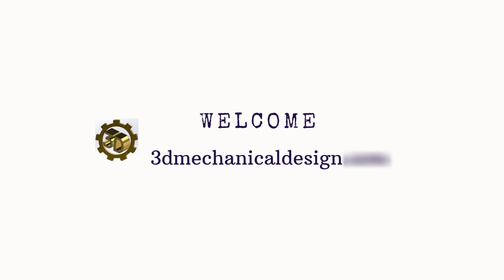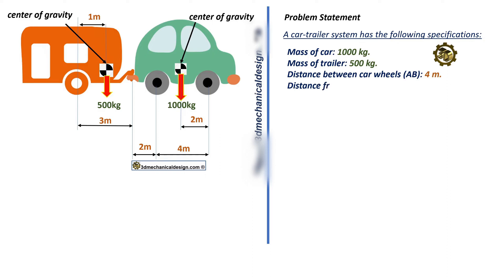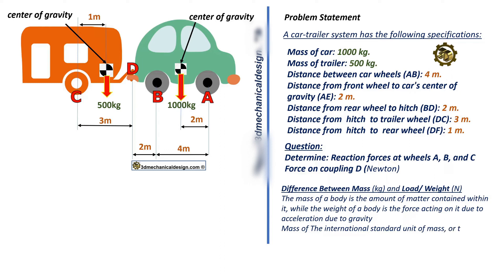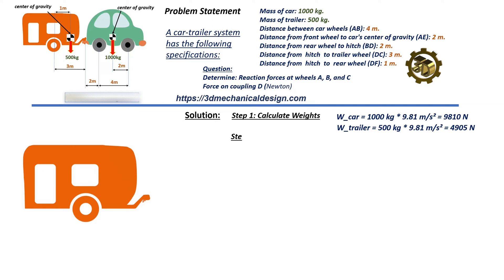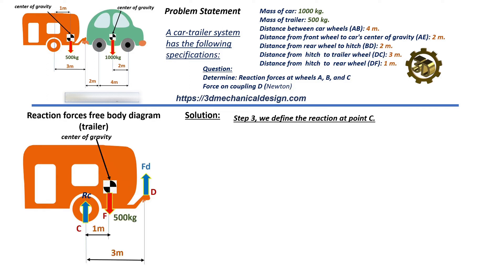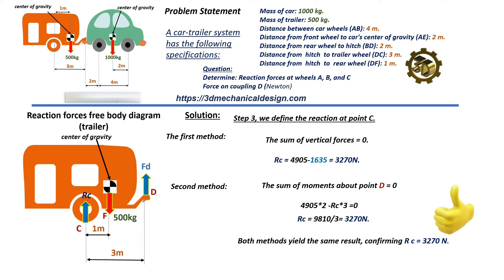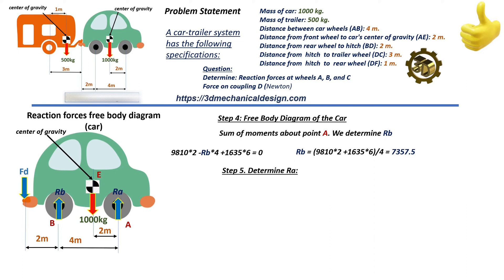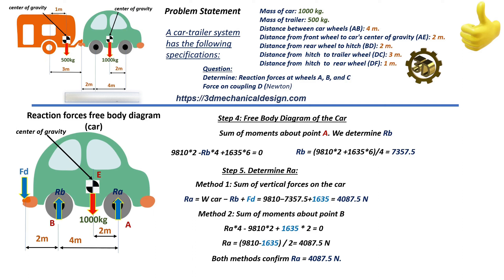⚡ Mechanical engineering, Calculating Wheel Reactions and Hitch Forces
Learn how to calculate wheel reactions and hitch force for a car-trailer system.
In this video, we dive into the fascinating world of physics as we analyze a car-trailer system. With a car mass of 1000 kg and a trailer mass of 500 kg, we will determine the reactions at the wheels (A, B, and C) and the force exerted on the hitch (D).  this video will break down the calculations step-by-step. Join us as we explore the principles of equilibrium and forces in this engaging tutorial!
car-trailer physics, wheel reactions, hitch force, static equilibrium, engineering mechanics, automotive engineering.
fe exam , fe exam civil,